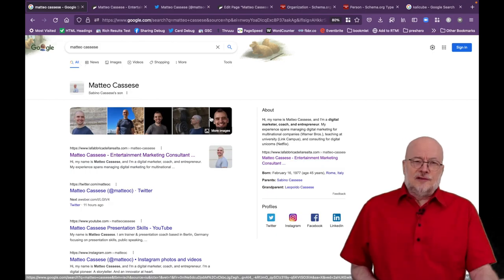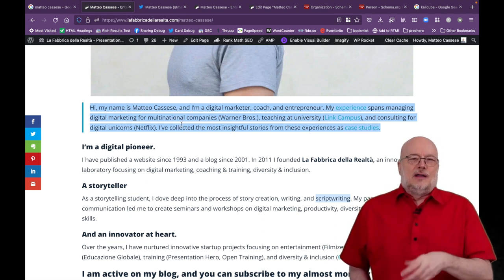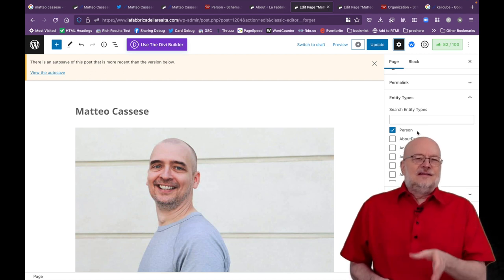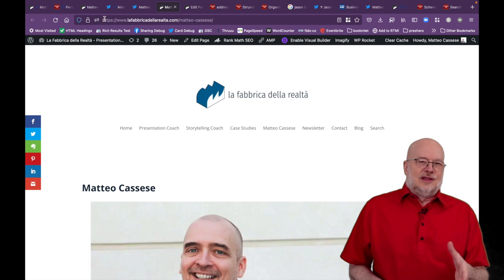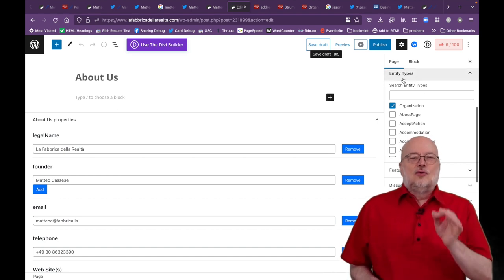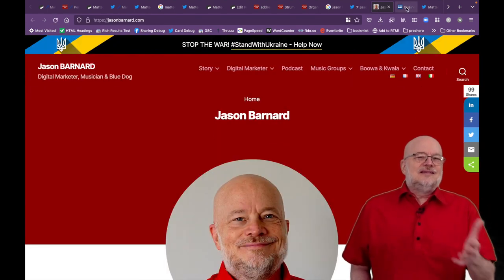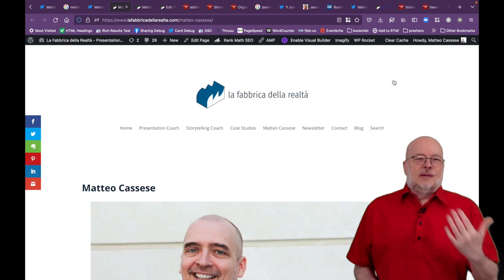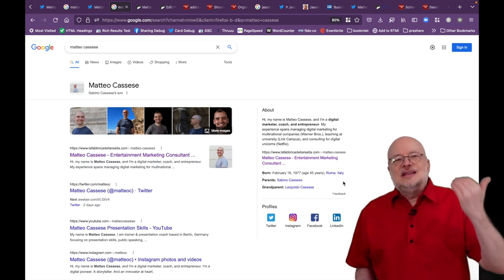How To Set Up WordLift To Trigger A Knowledge Panel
In this video, Jason Barnard, the Brand SERP Guy, shows you how to set up WordLift to trigger a Knowledge Panel by following a simple 3-steps process.

The Knowledge Panel is a huge source of visibility for your business. Through it, Google provides quick and reliable information about people and brands.

Getting a Knowledge Panel on Google doesn't depend on the notoriety or popularity of a brand or person. It depends on the data. The more accurate and consistent they are, the more accessible Google will put the information together and return a perfect Knowledge Panel.

Automate your SEO with WordLift.

Video made in collaboration with Jason Barnard of Kalicube 💙